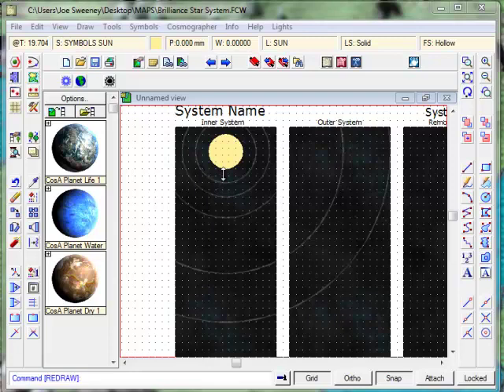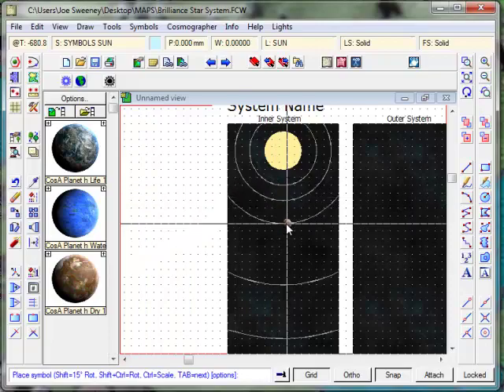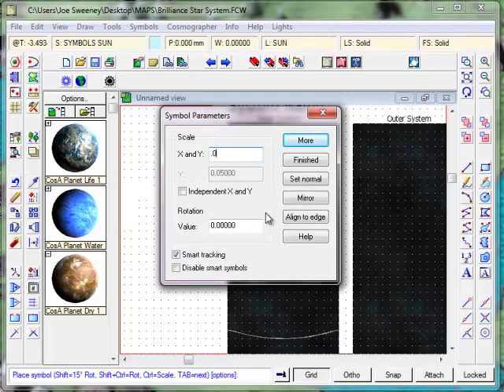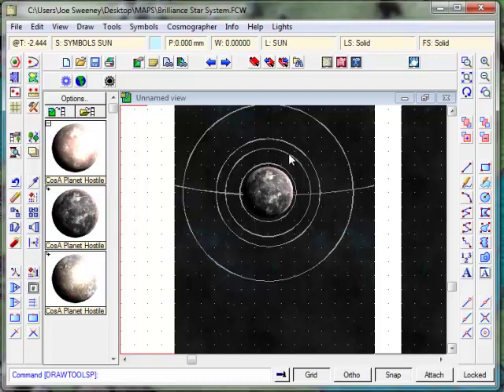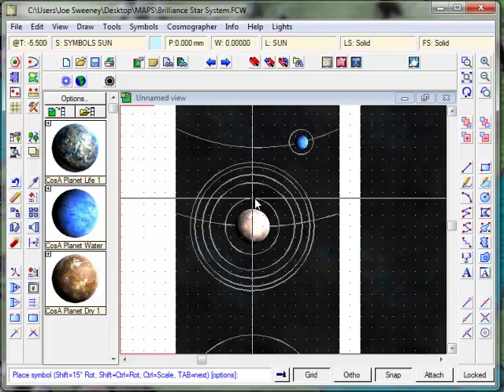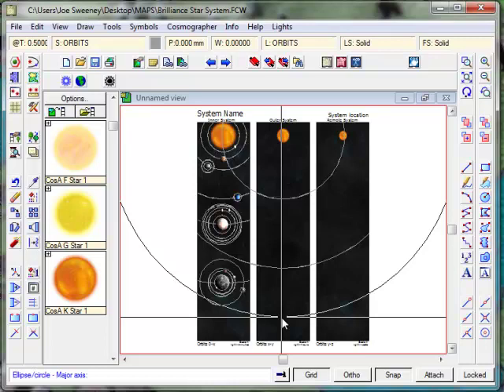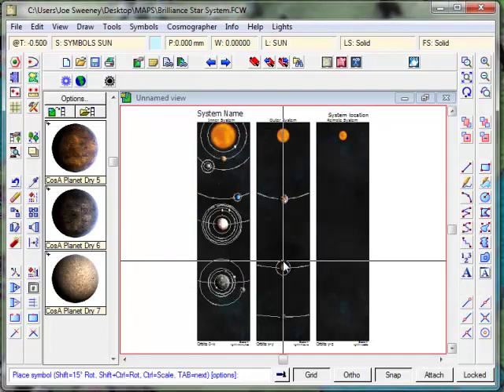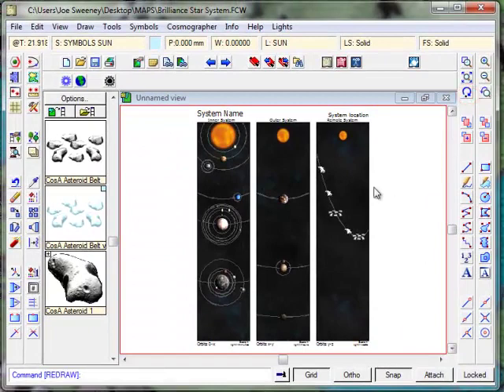Star Systems Part 2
In this tutorial, we continue to map out our star system. We discover how to trim lines in CC3 and place orbits to moons, plus create eliptical orbits. We add a sun, planets, moons and even an outer asteroid belt.